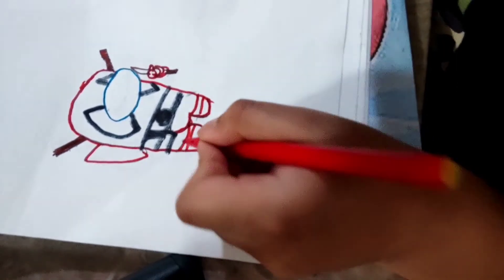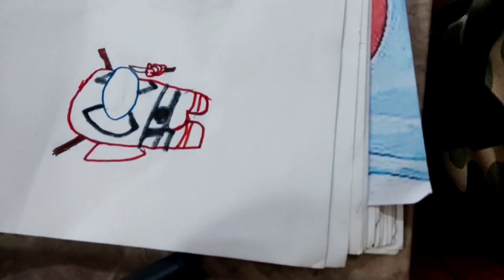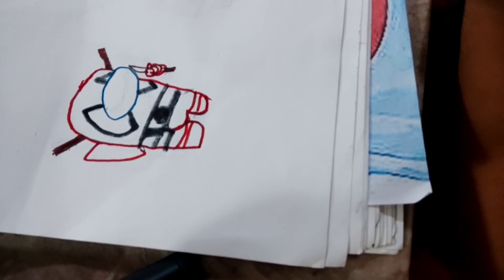Drawing Deadpool among us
Editor-My Mother (Snigdha) My instagram Whatsapp Group Bye by meet you next video